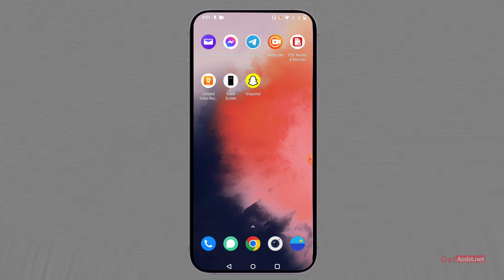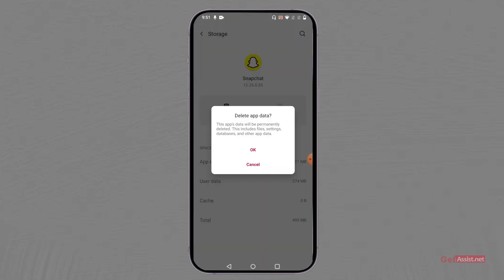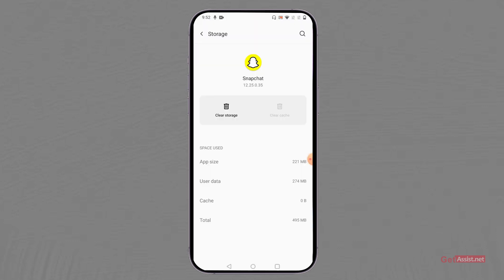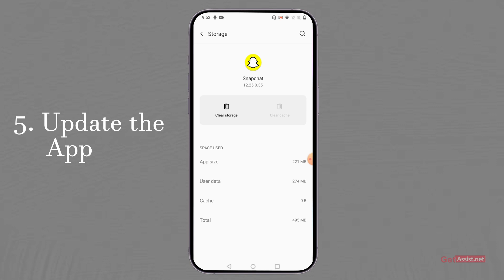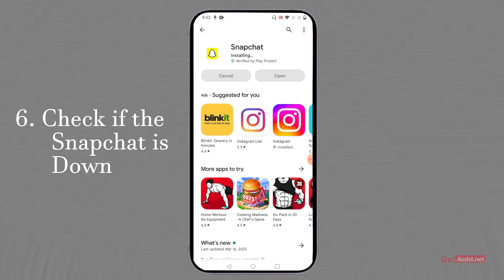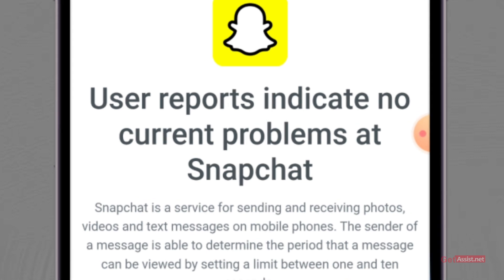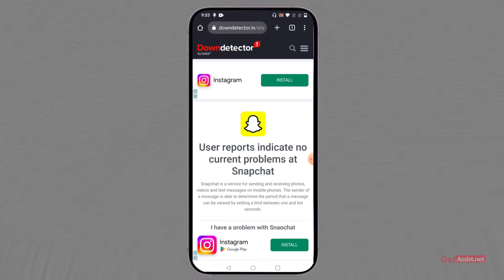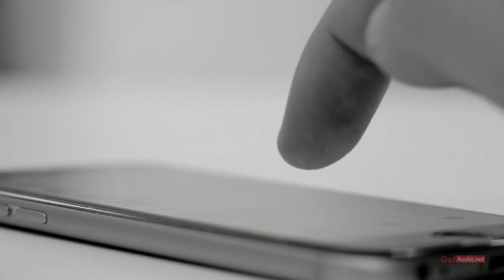How to Fix Snapchat App Not Working? [Solved] Snapchat Not Opening Problem Solved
If you receive an error when opening or using the Snapchat application, you won't be able to sign up or log in. Then this video is for you. we have covered How to Fix Snapchat App Not Working? [Solved] Snapchat Not Opening Problem Solved. Watch the video until the end and share your feedback in the comment section.

00:47 1st step to fix Snapchat not working
01:10 2nd step to fix Snapchat not working
01:27 3rd step to fix Snapchat not working
01:55 4th step to fix Snapchat not working
02:35 5th step to fix Snapchat not working
03:20 6th step to fix Snapchat not working
04:12 7th step to fix Snapchat not working